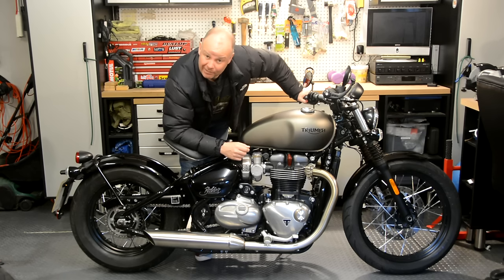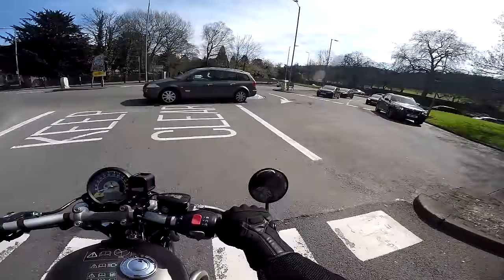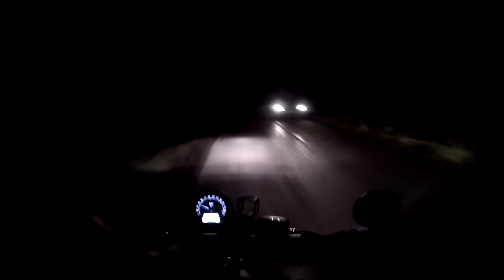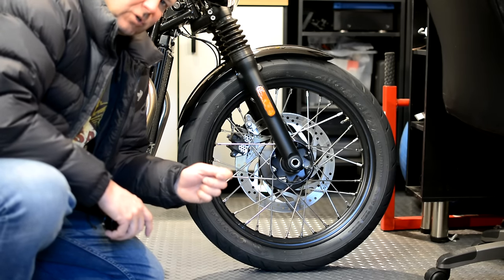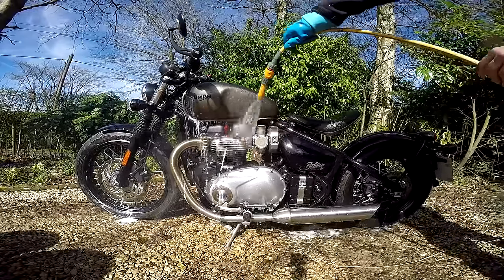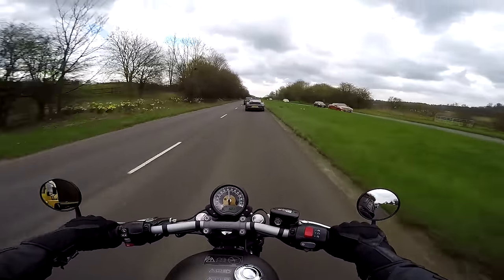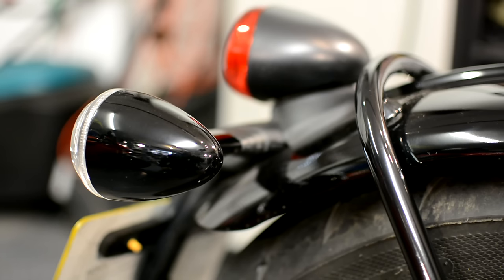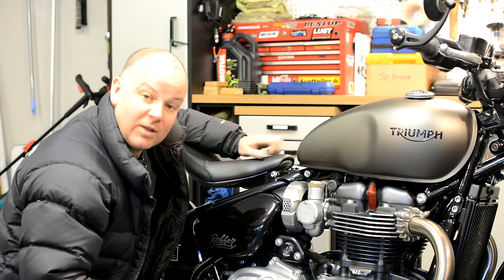Living with the Triumph Bobber - Long Term Review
Living with the Triumph Bobber - Long Term Review : I've now been riding the Triumph Bobber for a few weeks and I've got a pretty good feel for what the bike is like to ride in all sorts of conditions, and for all sorts of purposes.  In this video I talk about the things that you can't tell from an hours test ride - what the bike is like to live with from a practical perspective...

Honda CRF250L
Triumph Street Triple R
BMW R1200GS